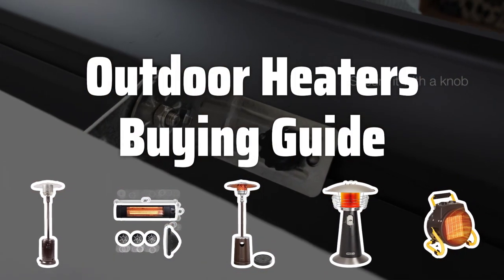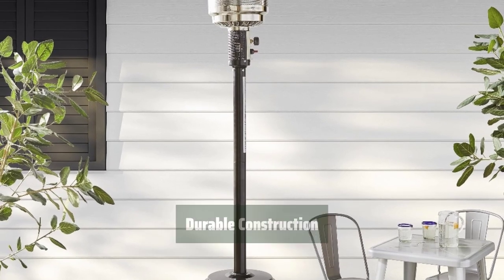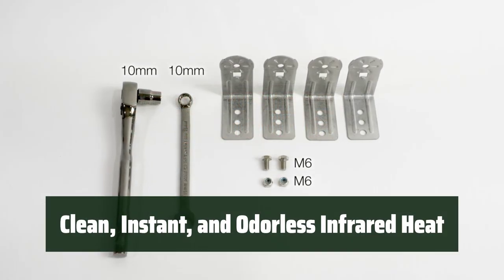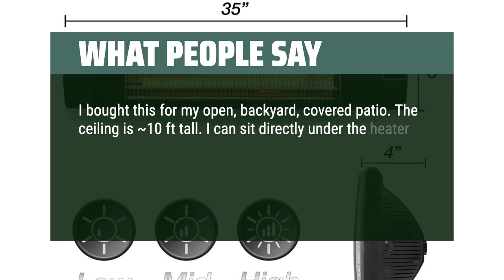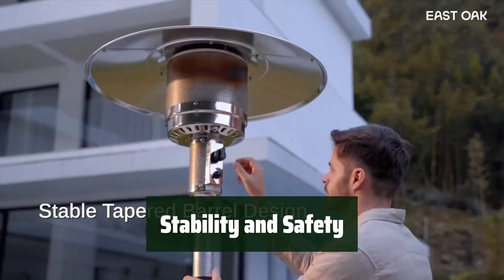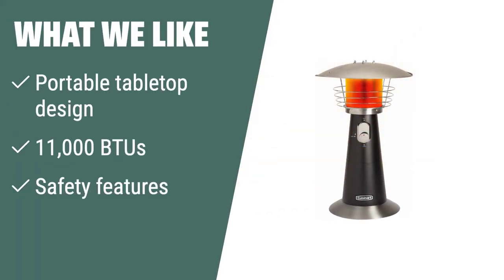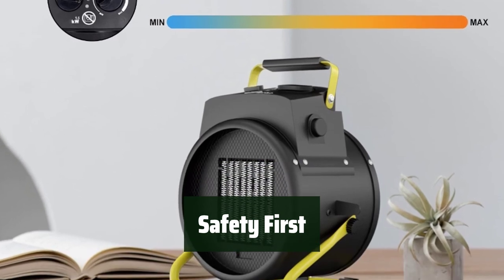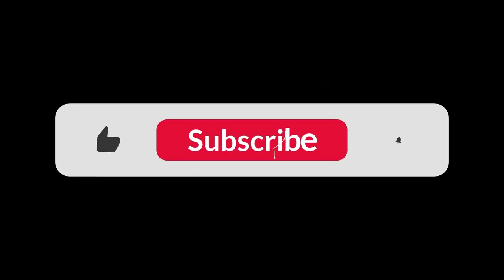Top Best Outdoor Heaters in 2024 & Buying Guide - Must Watch Before Buying!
Top Best Outdoor Heaters Shown in This Video:
5. ►Amazon Basics Patio Heater
4. ►Dr Infrared Heater DR-238
3. ►EAST OAK Patio Heater
2. ►Cuisinart Outdoor Heater
1. ►Compact Electric Garage Heater

Table of Contents:
00:00​​​ - Introduction
01:29 - Amazon Basics Patio Heater
03:21 - Dr Infrared Heater DR-238
06:19 - EAST OAK Patio Heater
08:14 - Cuisinart Outdoor Heater
10:16 - Compact Electric Garage Heater

As the weather gets colder, don't let it keep you from enjoying your outdoor space. With the right outdoor heater, you can stay warm and cozy while spending time outside. Let's dive into some key factors to consider when choosing the best outdoor heater for your needs.

3818